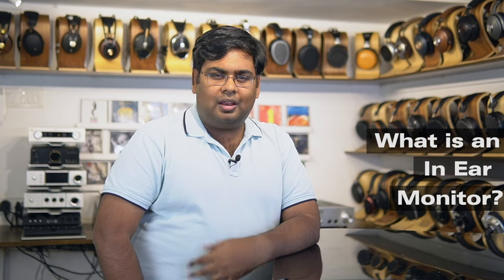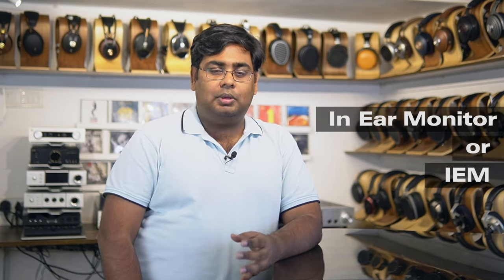What are IEMs or In-Ears Monitors and how are they different from Earphones?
Discover the world of in-ear monitors (IEMs) and explore how they differ from regular earphones in this video. Dive into the unique design, advanced technology, and superior sound quality presented by IEMs. Learn about their benefits for musicians, audio professionals, and audiophiles. Uncover the core distinctions between IEMs and earphones, including fit, isolation, sound reproduction, and customization options. Join us to unravel the fascinating world of in-ear monitors and enhance your music-listening experience.